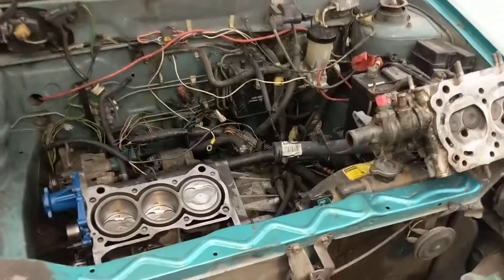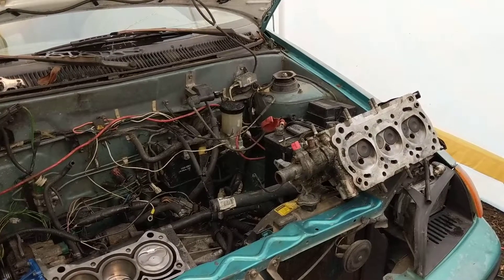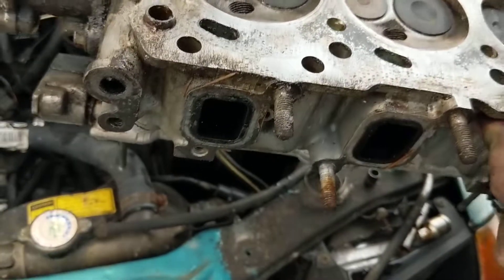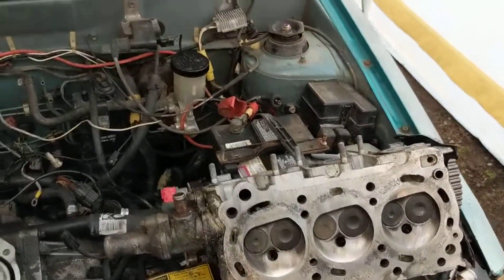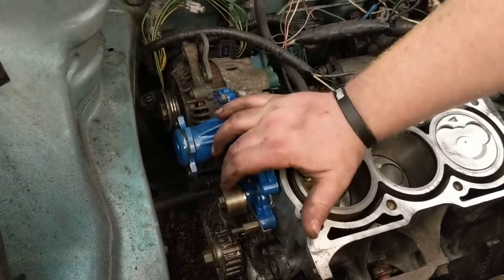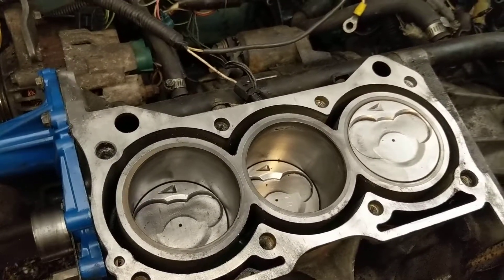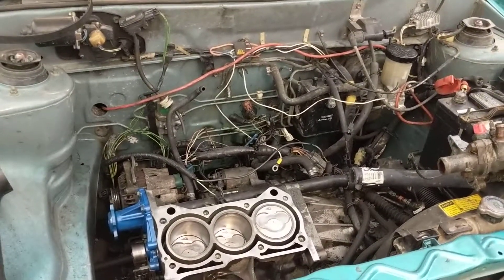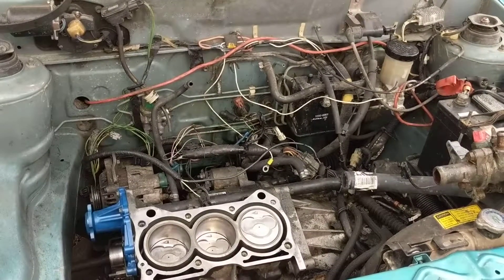1992 Geo Metro 1.0 G10 Project More Power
This is my friend Rod's Geo Metro, head gasket was failing so he did a little research about shaving the cylinder head down 0.40 to bump the compression up.